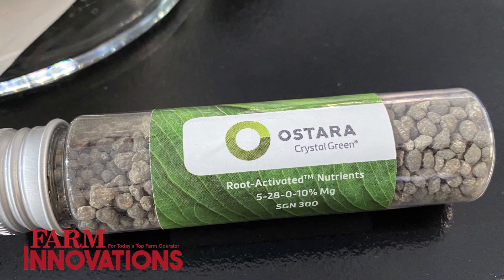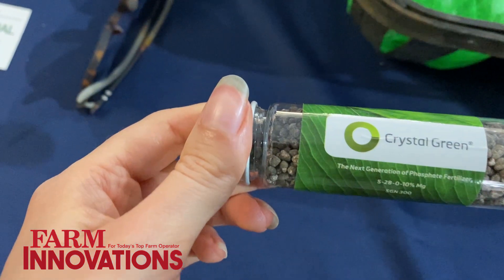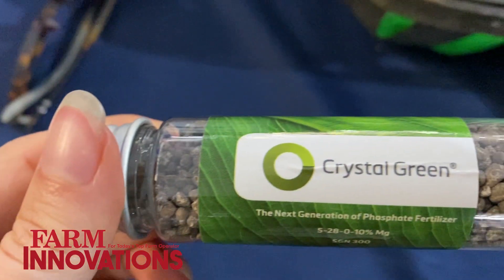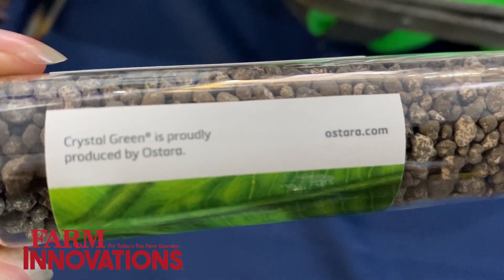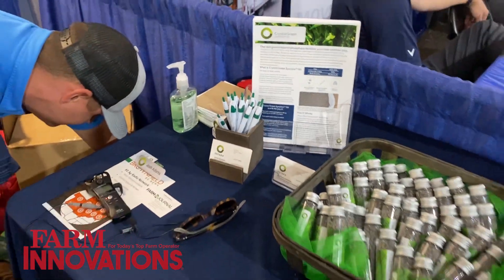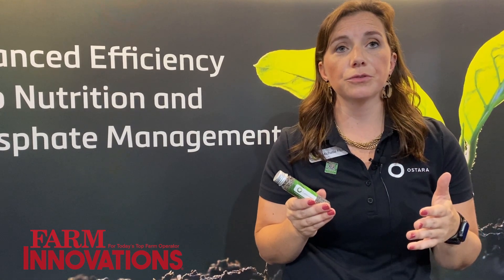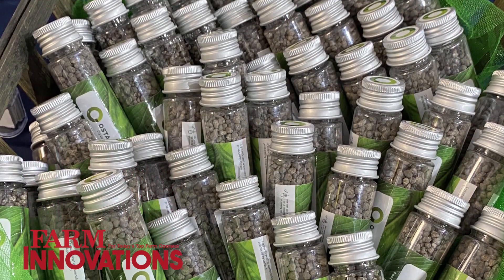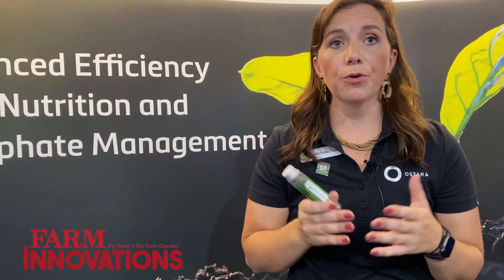Breaking Down Crystal Green: A High-Efficiency Phosphate Fertilizer from Ostara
Ostara's Crystal Green is a new 100% plant-available high-efficiency phosphate fertilizer. The fertilizer only releases nutrients while root growth occurs; the organic acids break down the Crystal Green granule providing immediate phosphates for the plant. Crystal Green reduces soil tie-up, run off and  leeching, feeding the nutrients to the crops instead of the soil.